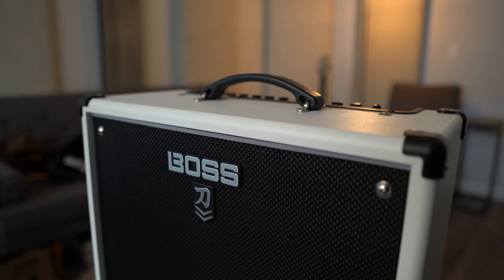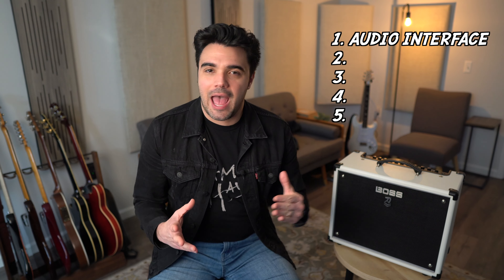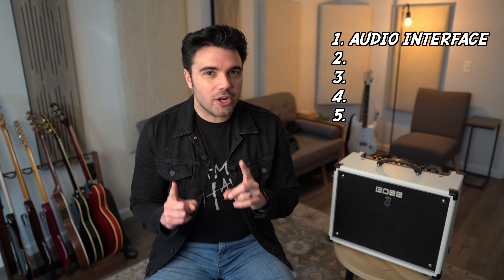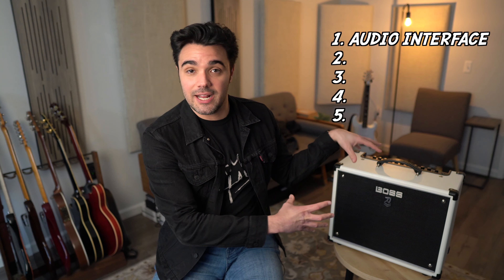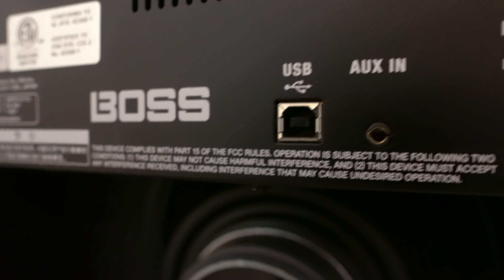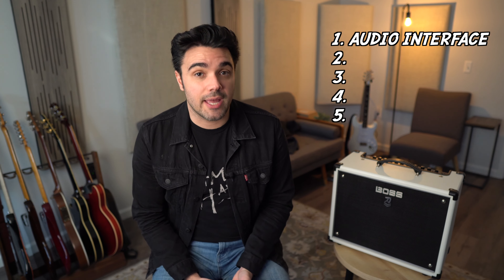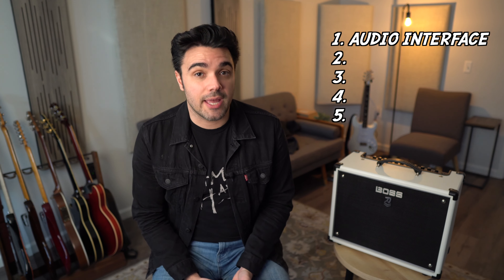BOSS KATANA 50 MkII Amp - 5 Reasons EVERYONE Needs This Amp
The Boss Katana 50 MkII Guitar Amp is a must have for ALL acoustic & electric guitar players. Here are the top 5 reasons every guitarist should own one.

00:00 Intro
00:26 Audio Interface
01:16 Built In FX
02:05 Power Amp In
03:05 Power Control
03:57 Room to Grow
04:51 Amazing Story

MY LATEST ALBUM! CLICK BELOW TO LISTEN!